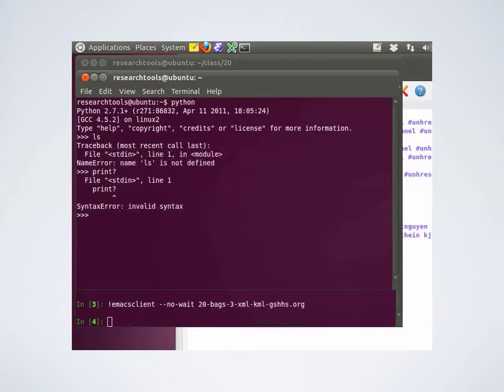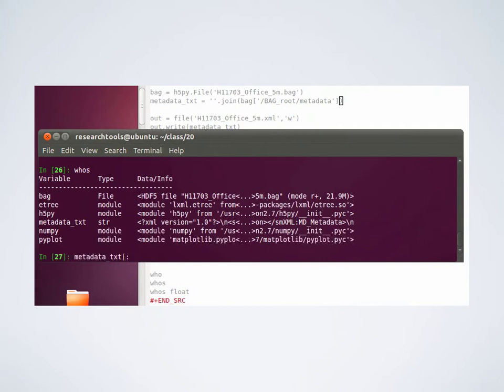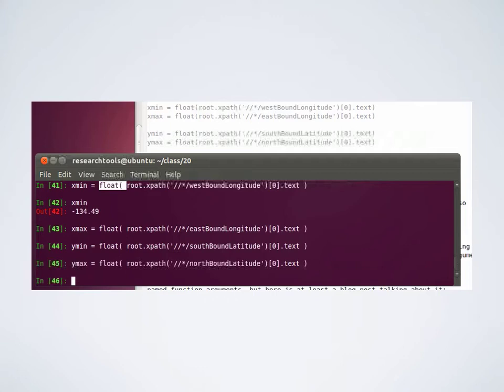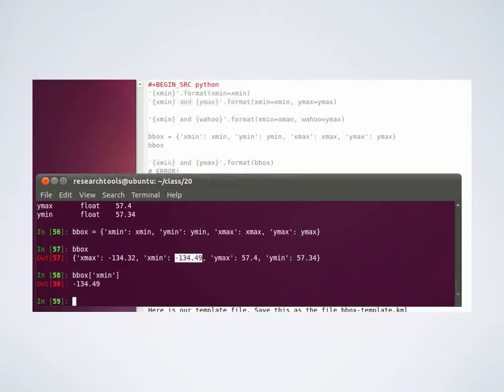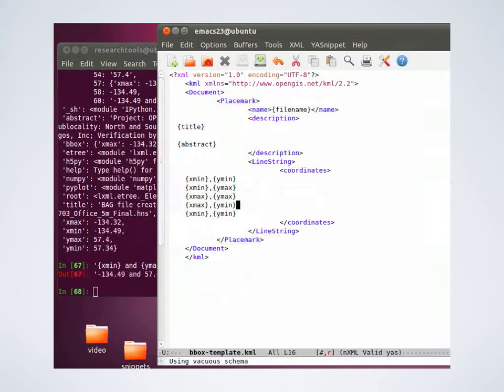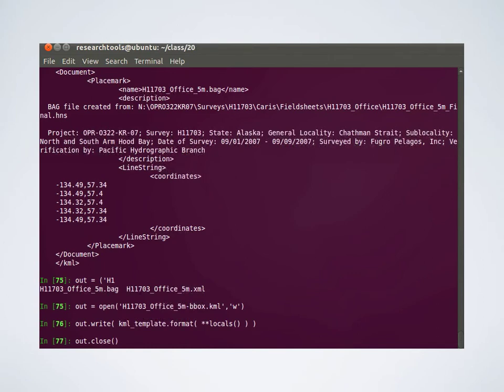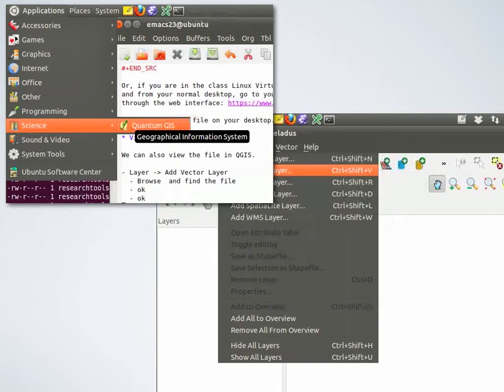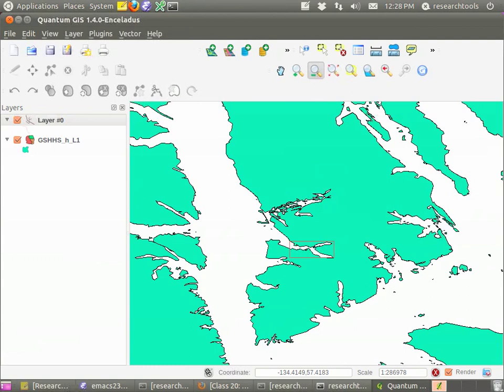RT 2011: Lecture 20 - BAGS part 3 XML, Google Earth, QGIS, KML and GSHHS shorelines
There is bunch of banter at the beginning for the first 2 minutes, but then we get into working with the XML ISO metadata that is embedded in bags.  We extract the geographic bounding box, title and abstract.  From those, we create a summary KML file that we view in Google Earth and QGIS.  Note that if you use VMWare Fusion 4 or newer (here I used 3) and Ubuntu 12.04 or newer (here I used 11.04), your results should be much better.  I also go through a bit more of the power of ipython.  We use the search by variable type with "whos float" and "whos str"x